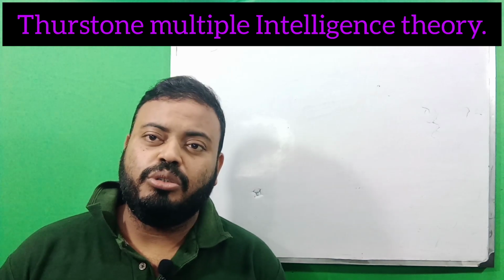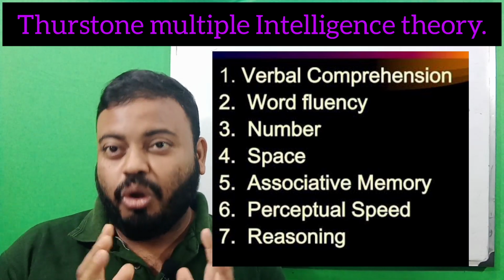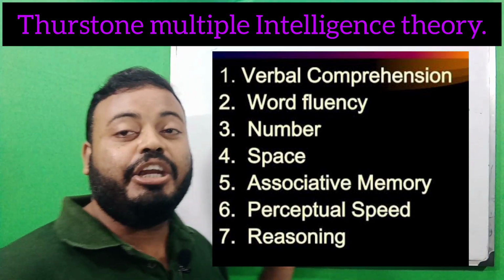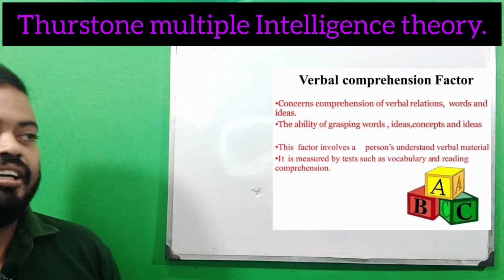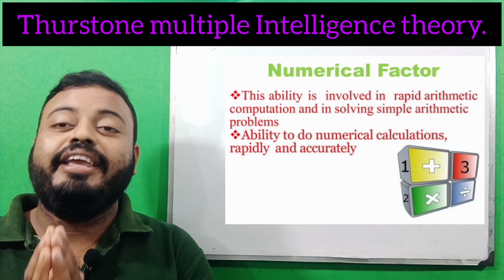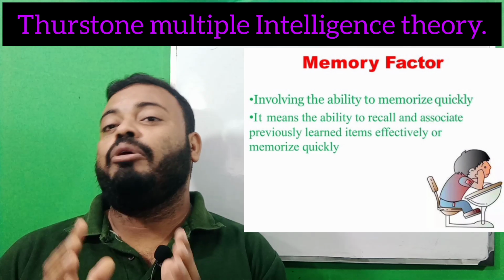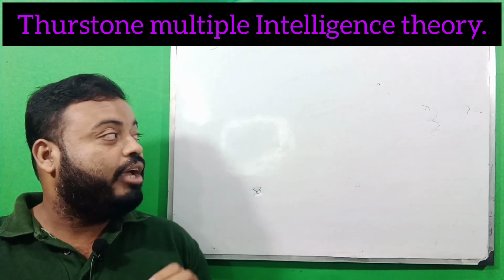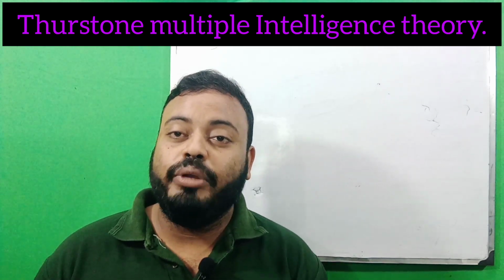Thurstone's multiple intelligence Theory.|| थर्स्टन का बहुबुद्धि सिद्धांत।